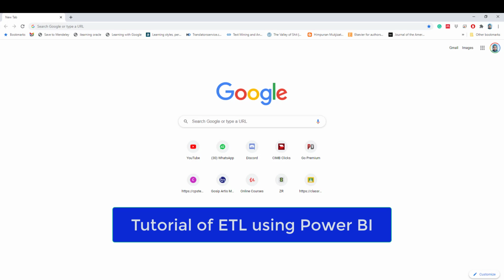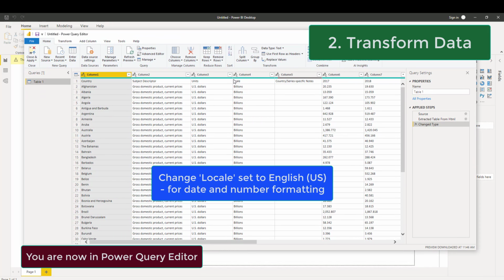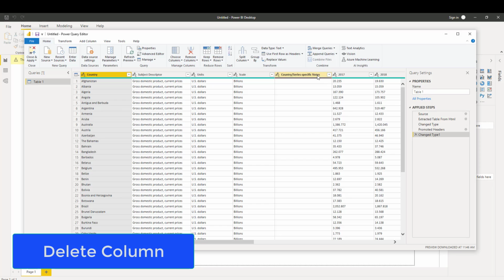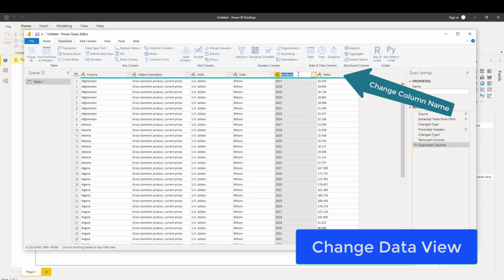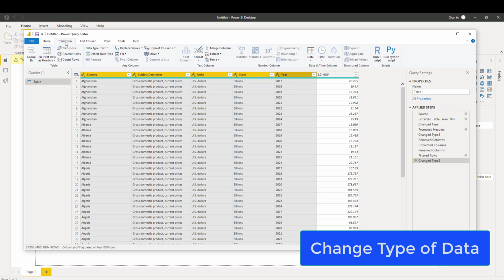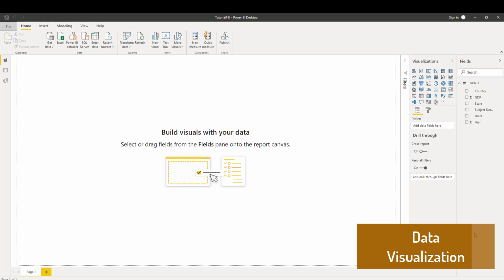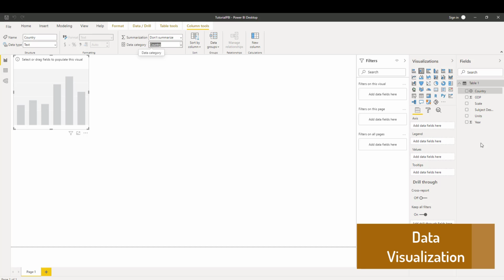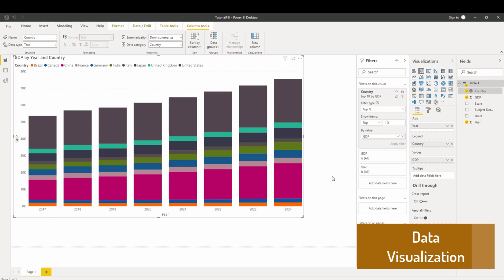Power BI Tutorial